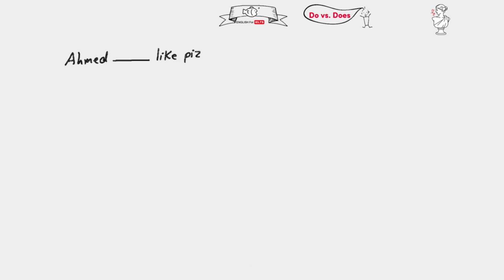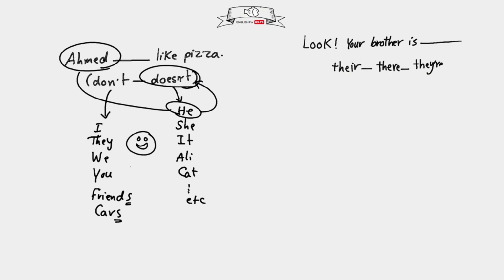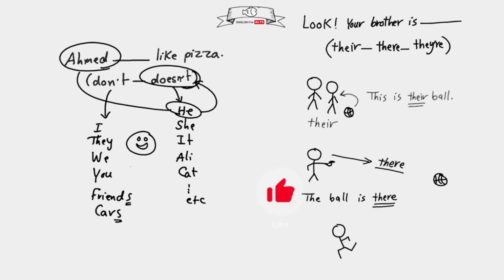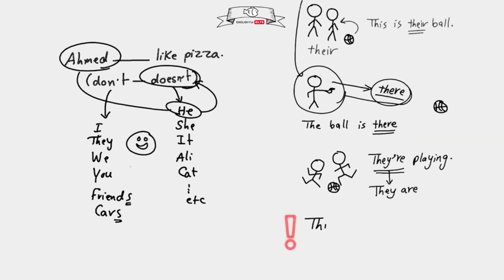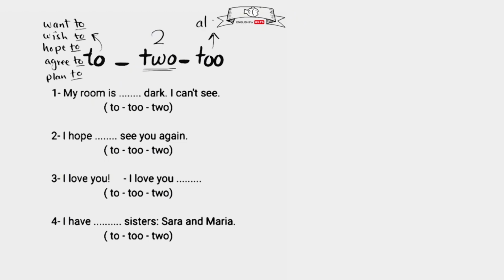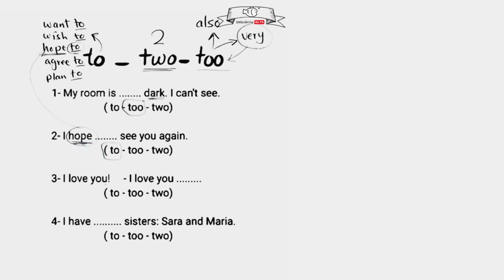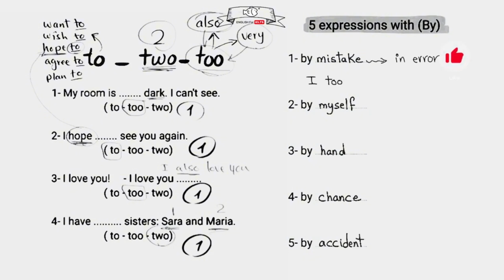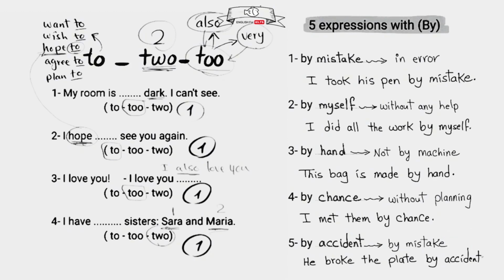Do vs Does and English Example || English Tutorial || Grammar